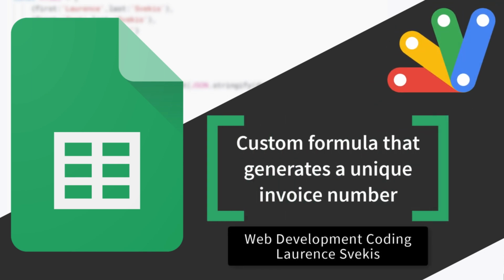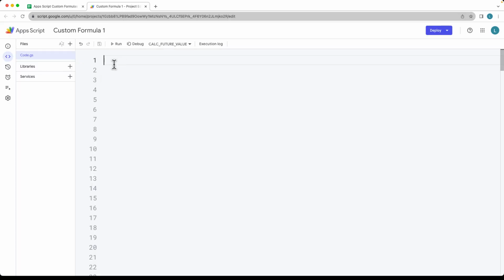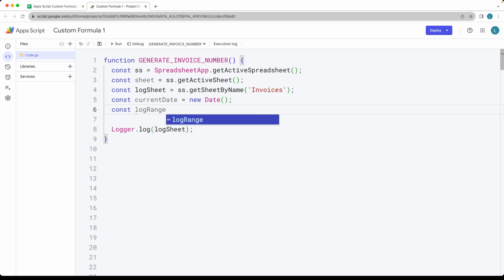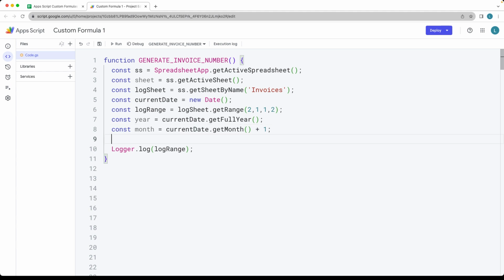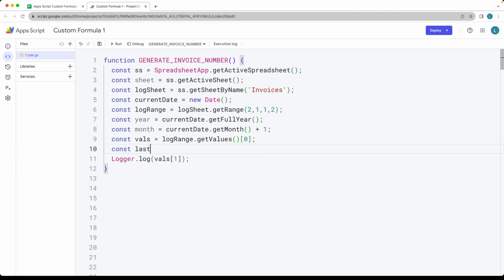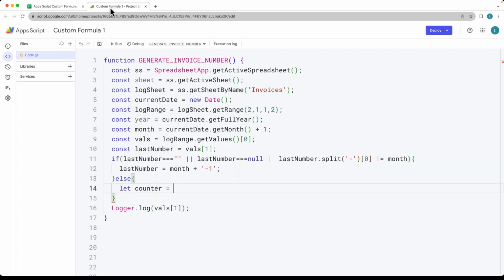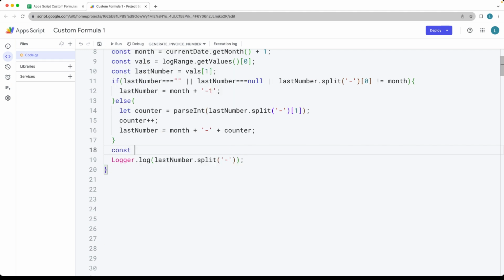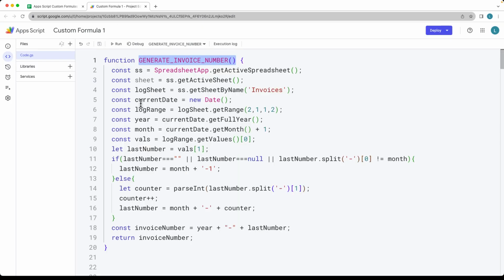Custom formula that generates a unique invoice number Google Apps Script custom formula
Generating Invoice Numbers with Google Apps Script

In this video, we dive into a practical example of using Google Apps Script to automate the generation of invoice numbers. The GENERATE_INVOICE_NUMBER() function is a part of a Google Sheets project and serves a crucial role in managing invoice records. Here's a breakdown of what this code does:

Spreadsheet Setup: The code begins by accessing the active Google Spreadsheet and the specific sheet where invoice data is stored. Be sure to replace "Invoices" with the actual name of your sheet.

Current Date: It captures the current date, which will be used to determine the year and month for the invoice number.

Log Range: The script identifies a range within the log sheet where invoice numbers are stored.

Year and Month: It extracts the current year and month, ensuring they are correctly formatted for the invoice number.

Last Invoice Number: The code retrieves the last used invoice number for the current month from the log sheet. If there isn't one or if the month has changed since the last invoice, it sets a new invoice number for the month (e.g., "2023-1" for January).

Incrementing Count: If there was a previous invoice number for the month, it increments the counter and updates the invoice number accordingly (e.g., "2023-2" for a second invoice in January).

Invoice Number Generation: Finally, it generates the invoice number in the format "YYYY-MM-counter" (e.g., "2023-1" or "2023-2") and returns it.

This code is incredibly useful for businesses and freelancers who need an automated way to create sequential and organized invoice numbers in their Google Sheets. Watch the video to see how this script works in action and learn how to implement it in your own projects! 🚀📊